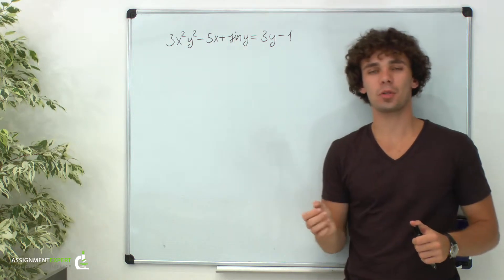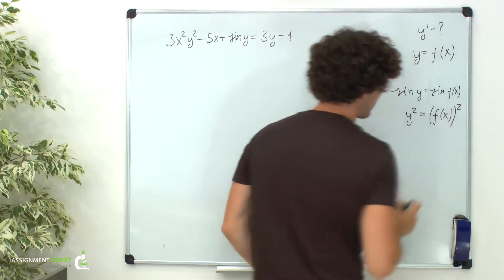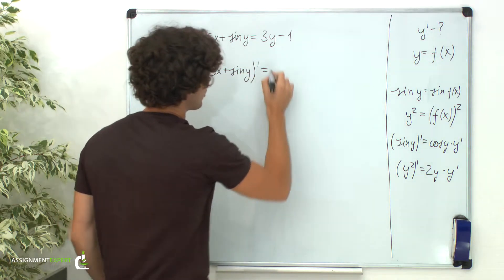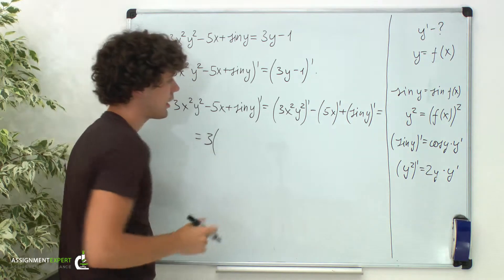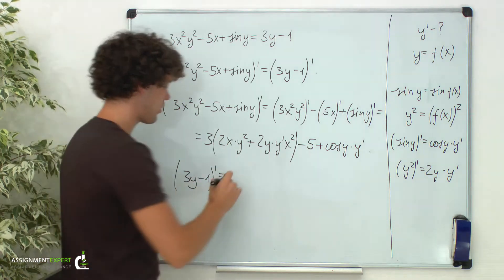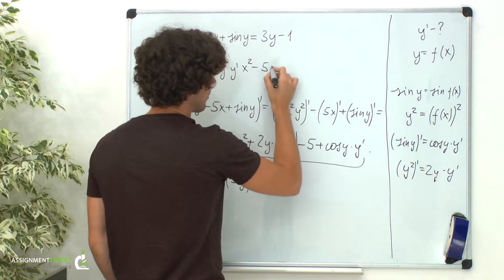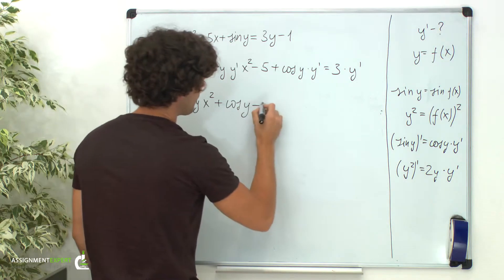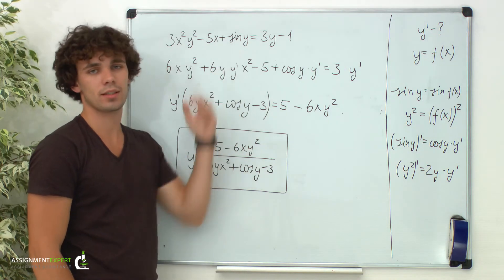Implicit Differentiation (Example 1)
This video example shows how to perform implicit differentiation which is necessary when y is not given as an explicit function of x.
Initial problem is the following: given expression 3x^2y^2-5x+sin y=3y-1, it's required to find the first derivative of y supposing that y is a function of x.

Math Help: Differential Calculus